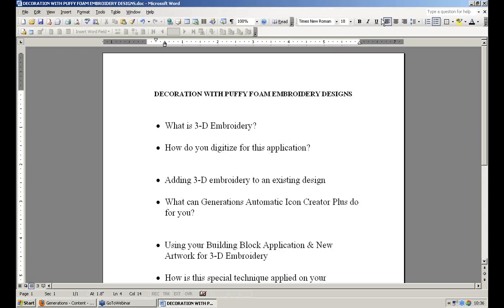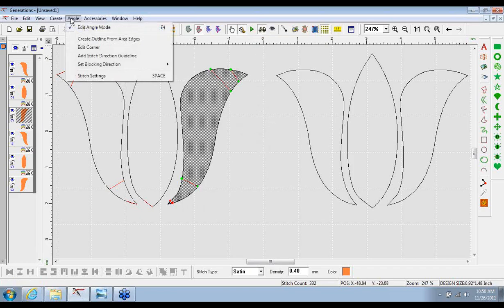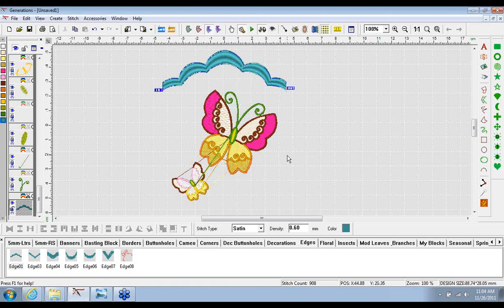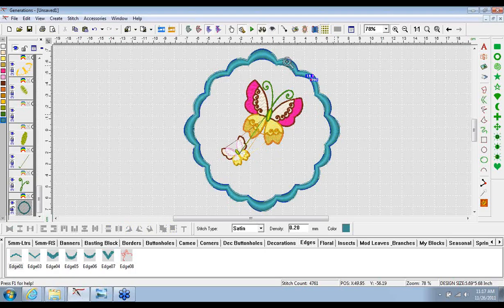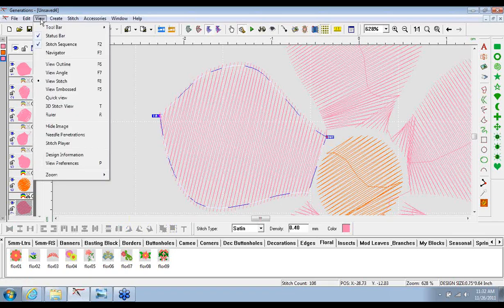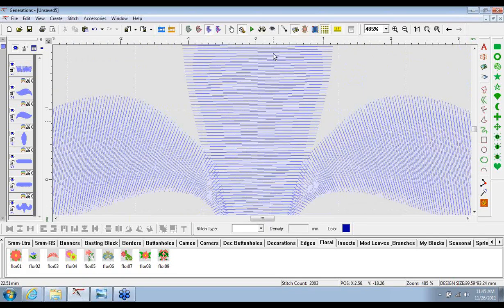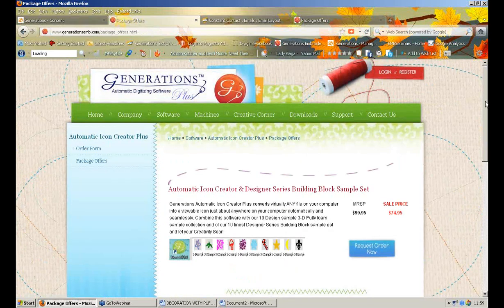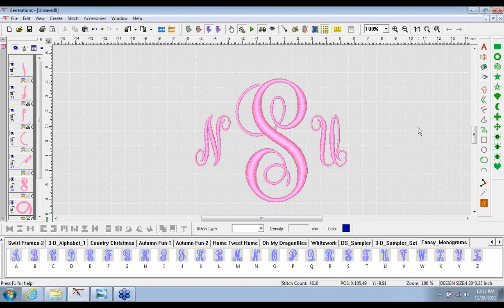DECORATION WITH 3-D FOAM EMBROIDERY DESIGNS